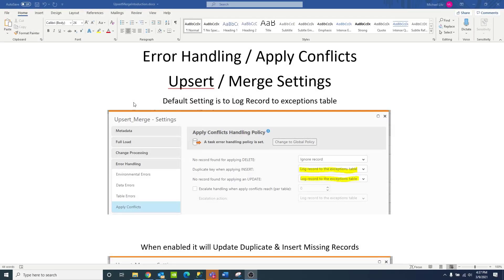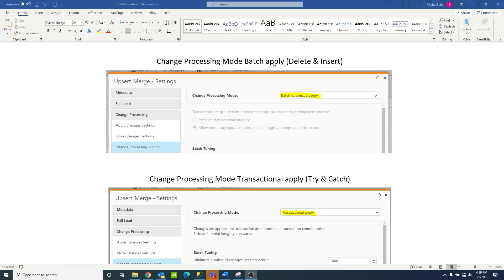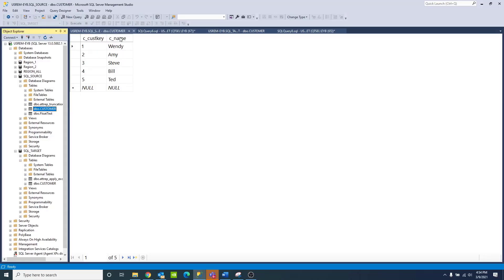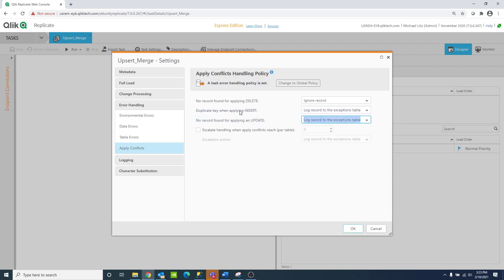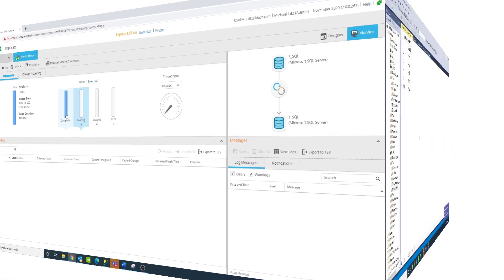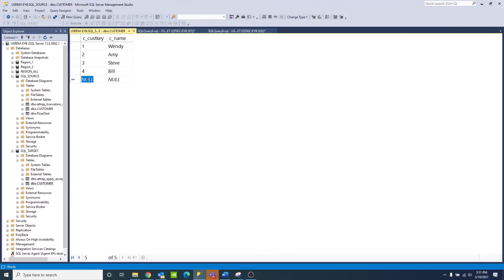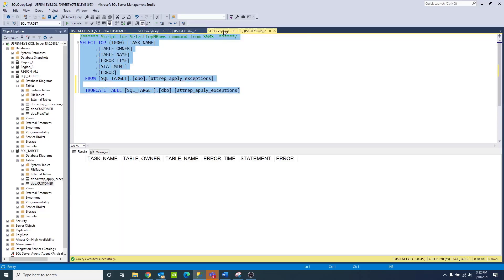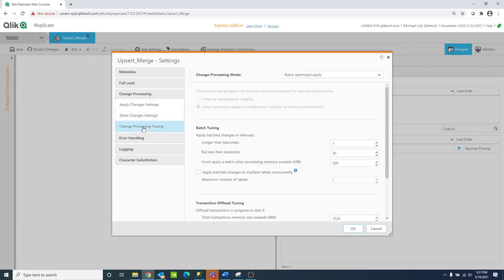Qlik Replicate: Implementing UPSERT and MERGE modes by applying a Conflicts Handling Policy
This video demonstrates how to implement UPSERT and MERGE concept in Qlik Replicate by applying Conflicts Handling Policy settings to tasks.